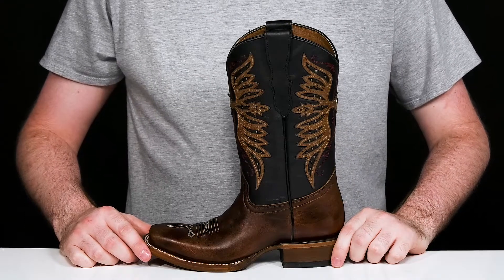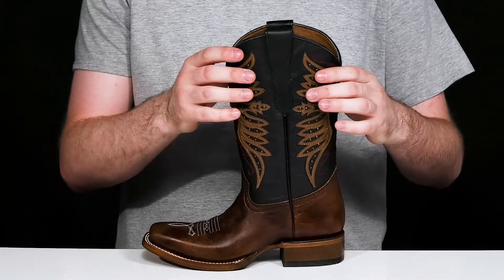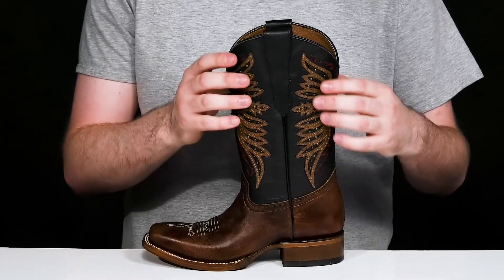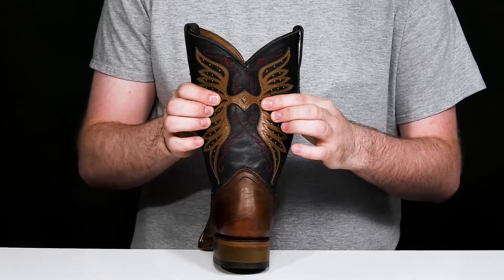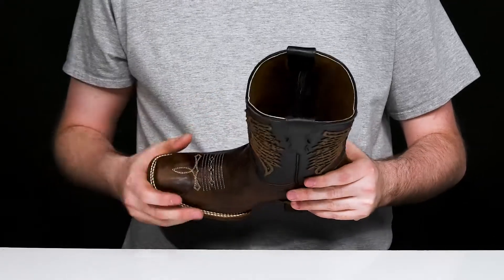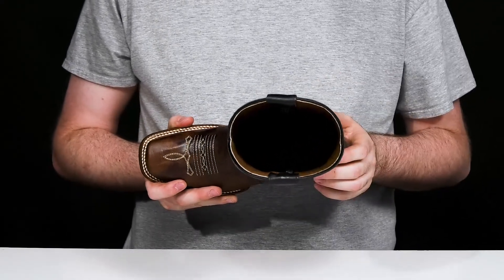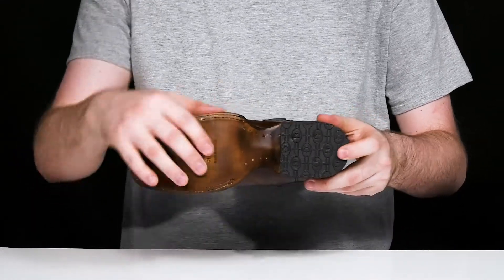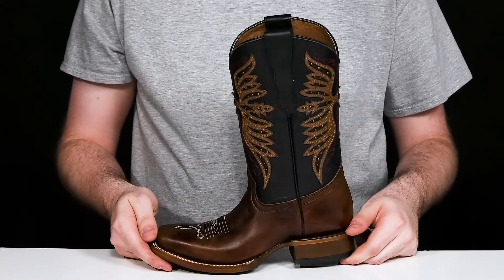Corral Boots Kids J8009 (Little Kid/Big Kid) SKU: 9832266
Your kid will steal all the limelight by wearing the unique and stylish Corral® Boots Kids J8009.
Leather upper.
Leather lining and insole.
Embroidered upper with stud embellishment.
Pull-on style closure.
Stockman heel style with rubber heel cap.
Leather outsole.
Imported.